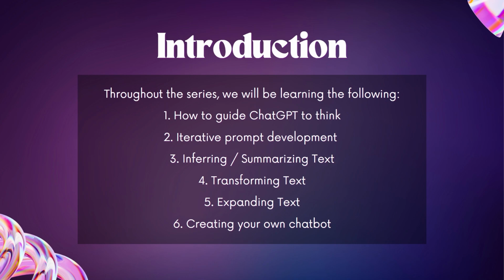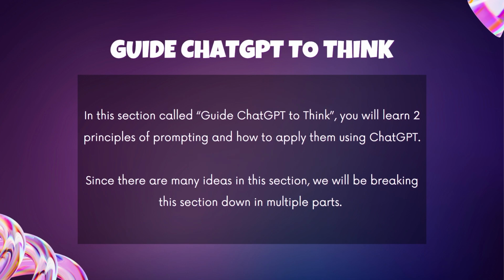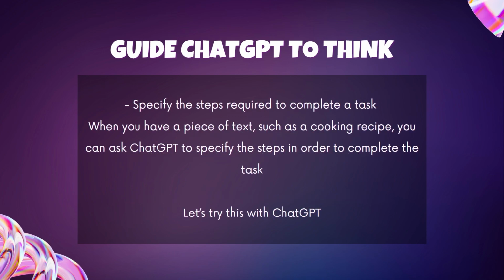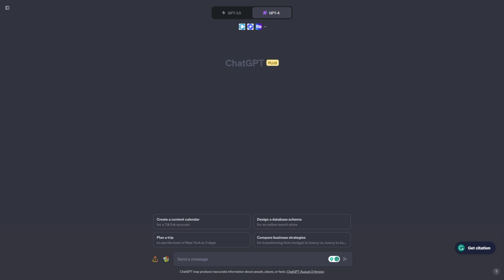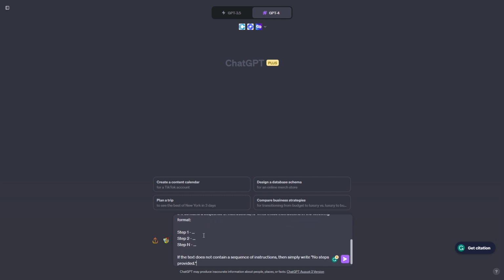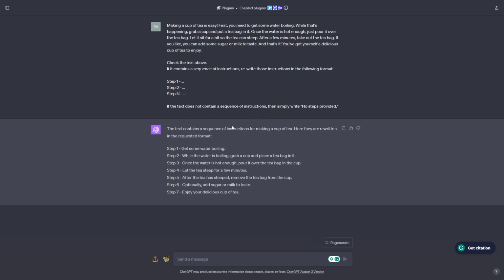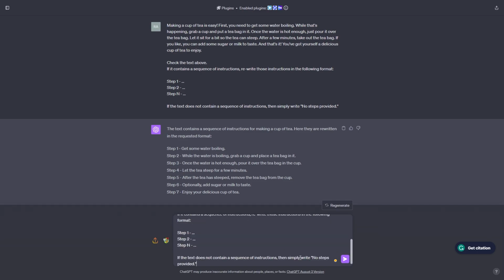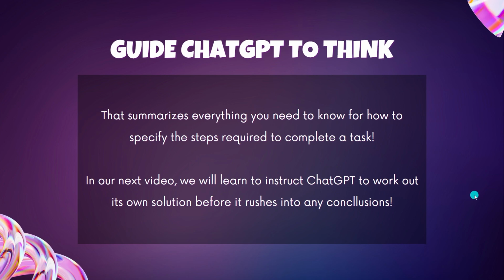Make ChatGPT Specify Steps in Order to Complete a Task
Today, we're diving into ChatGPT Prompt Engineering. This is part 6 of ChatGPT prompt engineering. In this series, you will learn how to write effective and useful prompts. Specifically in this video, you will learn about how specify steps required in order to complete a task.

🔹 What is Task Specification?
We'll start by demystifying the concept of Task Specification within the ChatGPT environment. This involves breaking down complex tasks into manageable steps, ensuring that the AI understands what you're asking and responds in the most efficient and effective way.

We'll kick things off by defining what prompt engineering actually is. We'll explore its importance in the context of language models like ChatGPT and why it's absolutely crucial for anyone looking to maximize the utility and effectiveness of these AI systems. This section is a must-watch for beginners, students, and professionals who are keen on diving into the world of AI and natural language processing.

This series is designed to be a comprehensive guide to mastering the art and science of prompt engineering with ChatGPT. Here's a closer look at what each episode will cover:

🔹 How to Guide ChatGPT to Think
In this foundational episode, we'll explore techniques for guiding ChatGPT's thought process. You'll learn how to frame your prompts to encourage more analytical, creative, or factual responses from the AI. This is essential for anyone who wants to go beyond basic queries and generate more nuanced and thoughtful outputs from ChatGPT.

🔹 Iterative Prompt Development
Building on the basics, this episode will introduce you to the concept of iterative prompt development. You'll learn how to refine and adapt your prompts over time to achieve increasingly accurate and relevant responses. This iterative process is key to mastering the use of ChatGPT for complex tasks.

🔹 Inferring / Summarizing Text
Here, we'll focus on how to use ChatGPT for text summarization and inference tasks. You'll learn how to craft prompts that guide the AI to distill long passages into concise summaries or to infer underlying meanings, themes, or sentiments. This skill is particularly useful for data analysis, research, and content creation.

🔹 Transforming Text
This episode will delve into the fascinating world of text transformation. You'll learn how to guide ChatGPT in tasks like paraphrasing, translating languages, or even converting text to script or code. Understanding these techniques opens up a plethora of applications in content creation, localization, and more.

🔹 Expanding Text
In contrast to summarization, this episode will teach you how to prompt ChatGPT to expand on ideas or text snippets. Whether you're looking to flesh out an outline into a full article or generate more detailed explanations for complex topics, this episode will equip you with the skills to do so effectively.

🔹 Creating Your Own Chatbot
The series will culminate in a hands-on project where you'll learn to create your own chatbot using ChatGPT. From setting up the initial framework to customizing its behavior through advanced prompt engineering techniques, this episode will provide a step-by-step guide to bringing your own AI-powered chatbot to life.

🔹 Hands-On Tutorial
We'll wrap up with a hands-on tutorial where you'll get to practice using delimiters in a variety of scenarios. This will equip you with the skills to implement what you've learned immediately.

This video is meticulously designed to cater to a broad audience. Whether you're a high school student intrigued by AI, an educator looking to incorporate modern technology into the classroom, or a seasoned professional in the tech industry, this guide will prove to be an invaluable resource for understanding and applying the principles of prompt engineering.